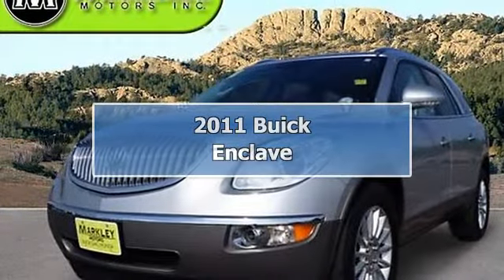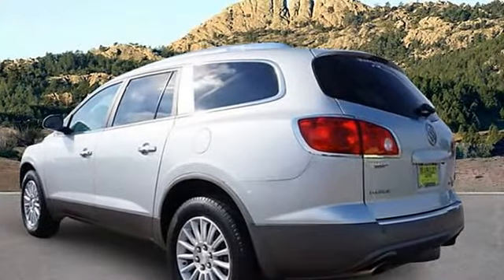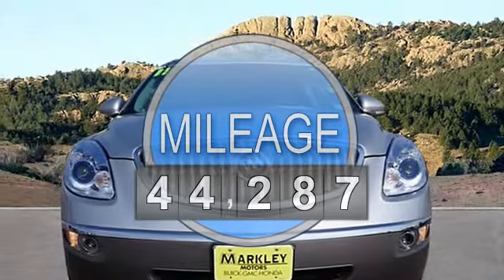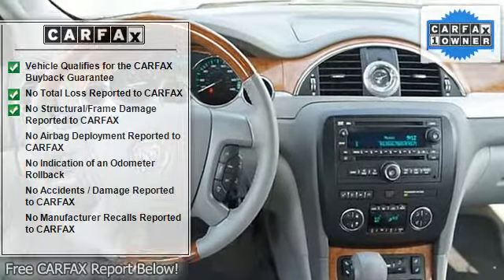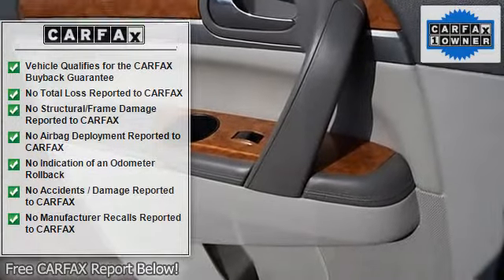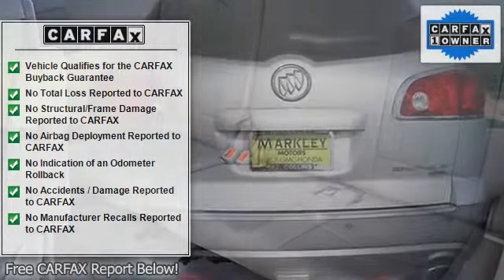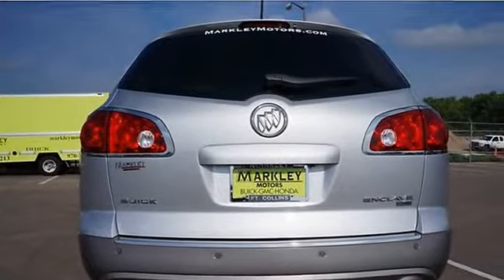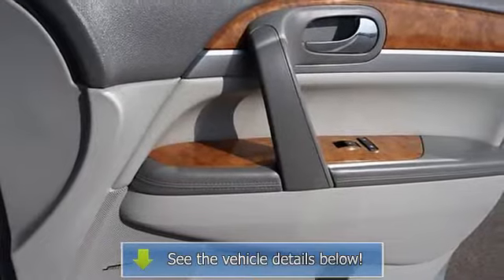2011 Buick Enclave - Markley Motors - Fort Collins, CO 80525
Markley Motors
3401 S College Ave

For Sale: 2011 Buick Enclave
VIN: 5GAKVBED2BJ143340
Engine: V6 Cylinder Engine 3.6L/217
Drivetrain: All Wheel Drive
Transmission: 6-Speed A/T
Mileage: 44,287
Color: Quicksilver Metallic (exterior) Titanium With Dark Titanium Accents (interior)

Features:
all wheel drive. Spotless One-Owner! Silver Bullet! If you've been thirsting for just the right Two Thousand Eleven Buick Enclave, then stop your search right here. This superb S U V is the one-owner gem that is certain to amaze. New Car Test Drive said it""...features a modern cabin, with stylish illumination, crisp graphics, genuine wood trim and nice leather. The seats are comfortable...also offers strong acceleration and smooth highway cruising..."" With just one previous customer, this vehicle has been treated with kid gloves, and it shows. Designated by Consumer Guide as a Premium Midsize Car Best Buy in Two Thousand Eleven. Thank You For Choosing MARKLEY MOTORS. We Look Forward To EARNING Your Business!